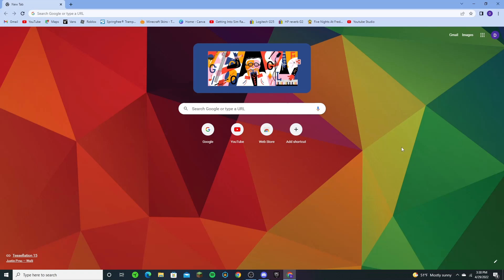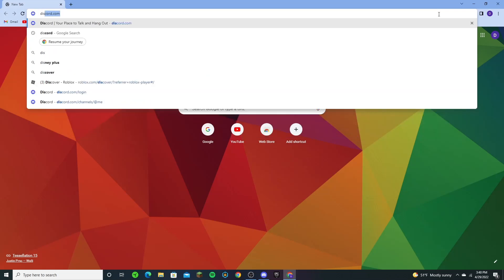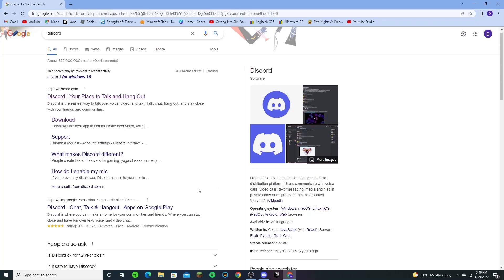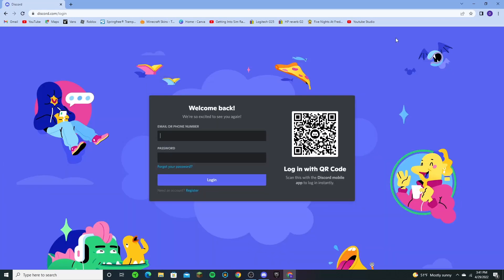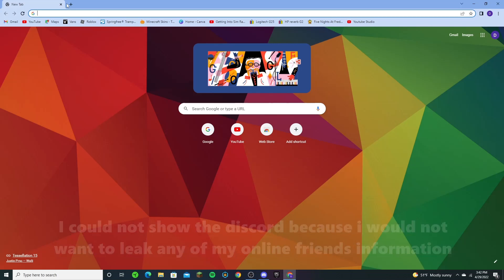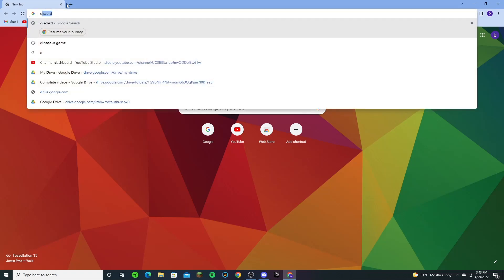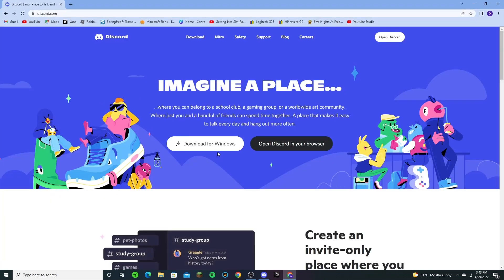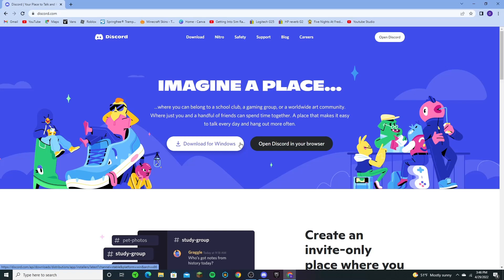How To Use/Download Discord With and Without a Download!!!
This video will show you 2 great safe ways to use discord!!